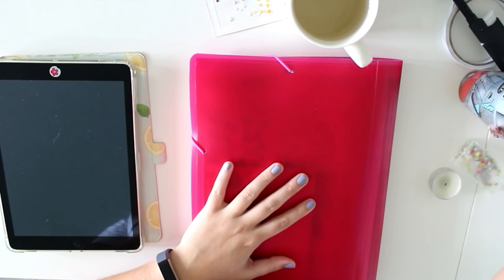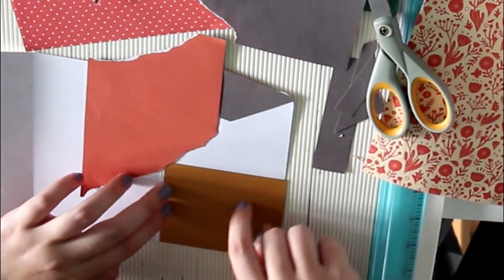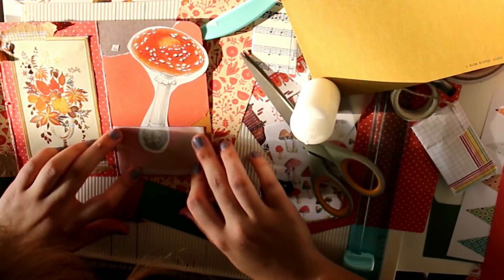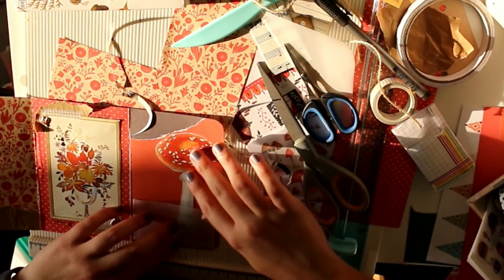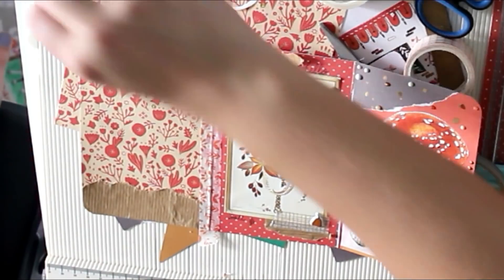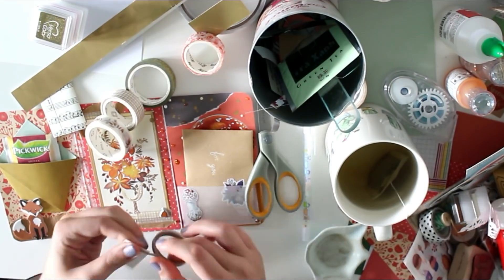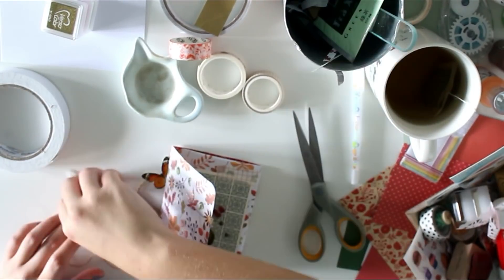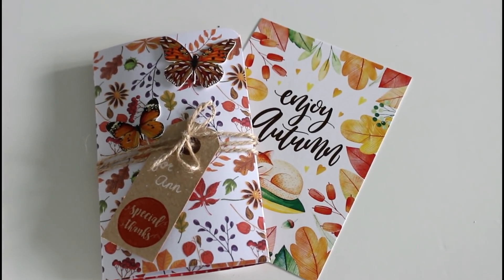Fall Themed Mail for Ann | Subscriber Mail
Today I'm sharing a process video of making Fall Themed Mail as subscriber reply for Ann. I hope it gives you some fun ideas! More info ⬇

Nuvo Crystal Drops, Nuvo Jewel drops
Ranger Archival Ink Jet black
Versacolor (small) ink pads
Carrotcake Spray Chemical Gold

We R Memory Keepers fuse sleeve tool
Flow books for paper lovers